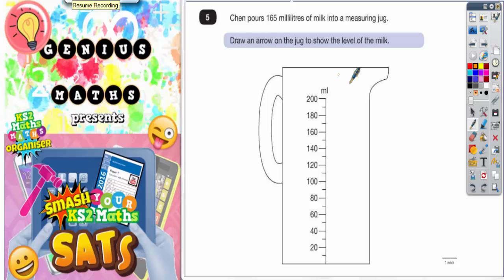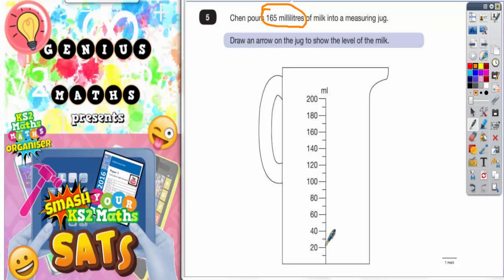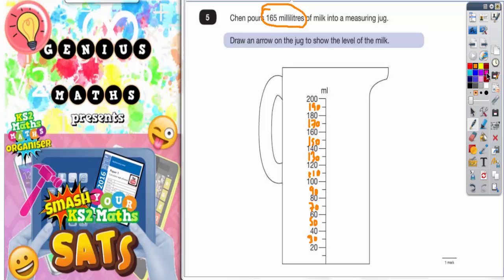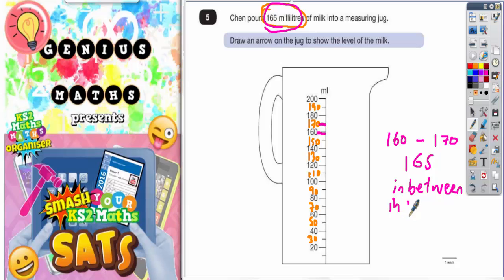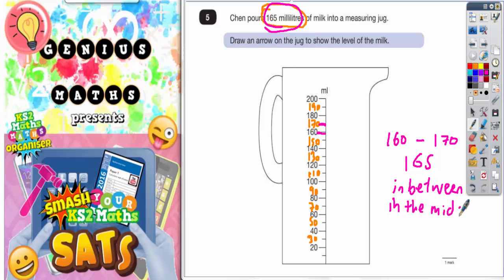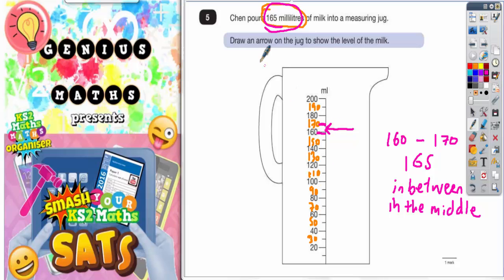Sample SATS Paper 3 Reasoning Q5